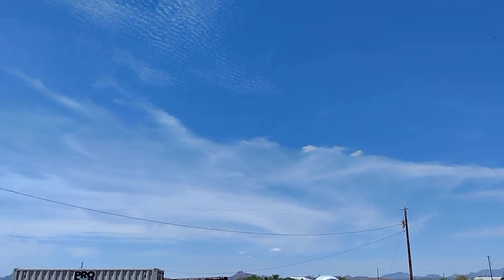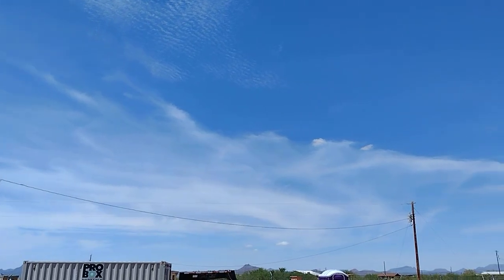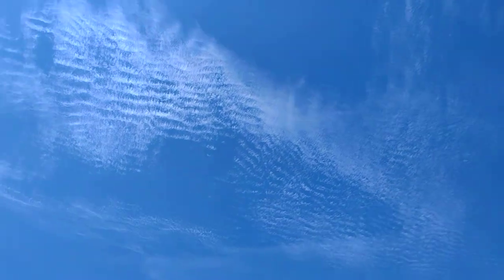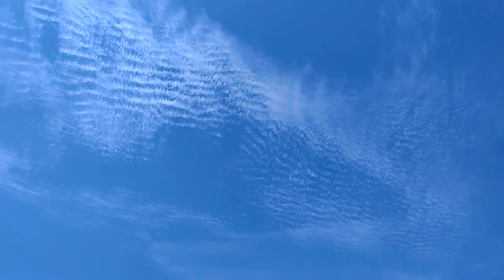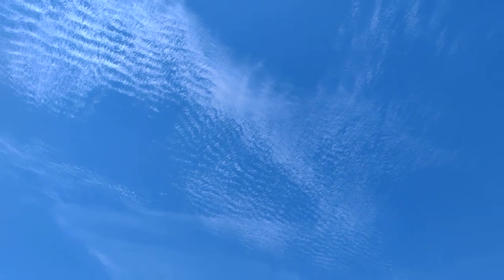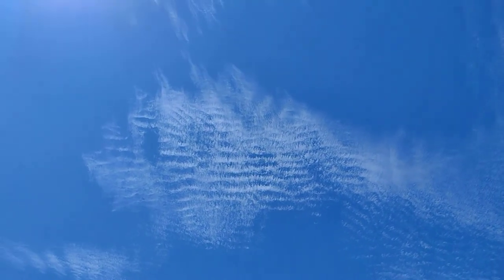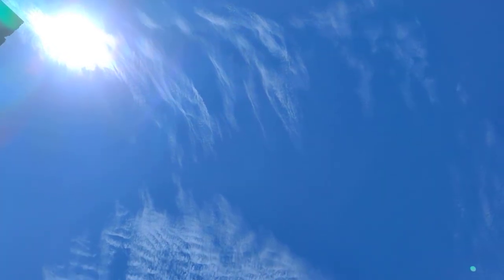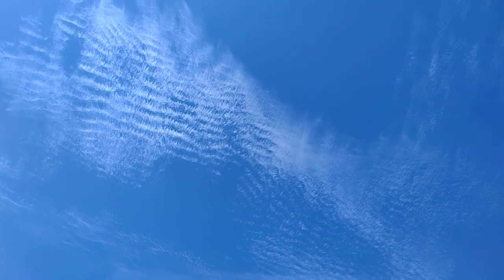Man made clouds over the reservation near Tucson 0802 2022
Today was a heavy weather manipulation day in the skies over southern Arizona. Reporter Chris Haskell documents the use of electronic waves which pass thru the Stratospheric Geo-Engineering soup which was laid by airplanes into our sky! HAARP is what some call these devices which throw large amounts of electricity up into the sky and turn the man-made clouds into electrical patterns before your eyes! All part of our governments weather manipulation projects which dump nano-particulates of toxic heavy metals into our air which they claim is done to save us from Climate Change! Complete and total lie since this is the main cause of climate change and trust me, it will happen since they are making sure of that! Real News Tucson reporter Chris Haskell